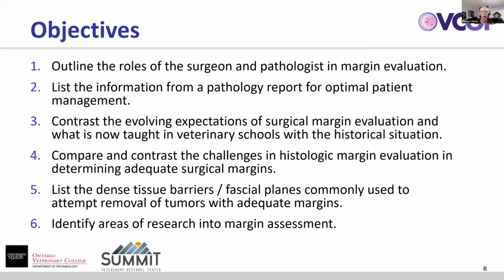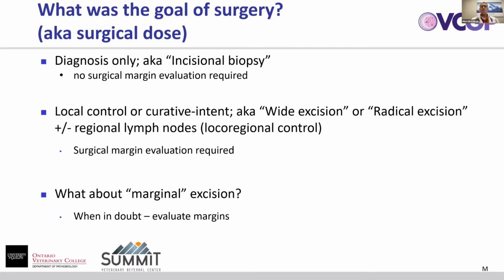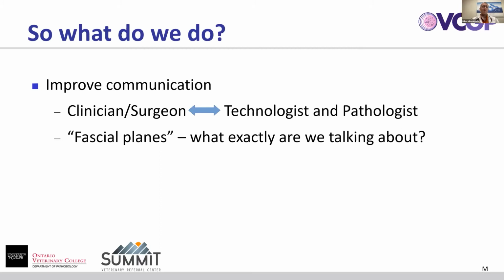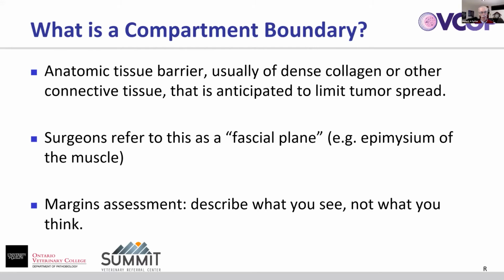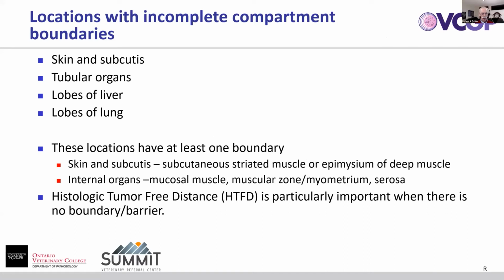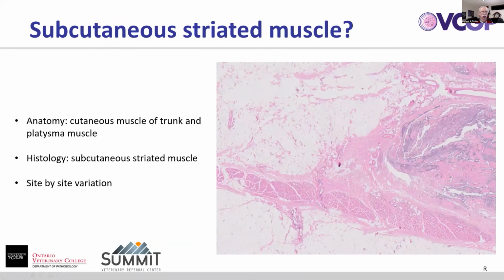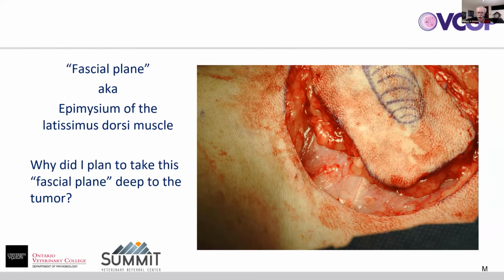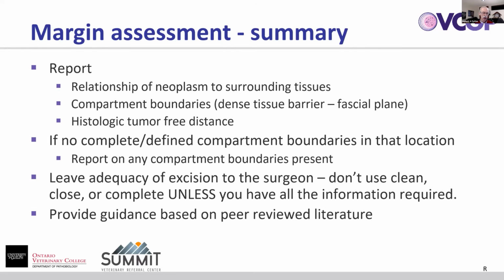Standardising Tumour Pathology Reporting: Margin evaluation - Fascial Planes and Surgical Margins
Learn more about why we should standardize tumor pathology reporting in this presentation by Drs. Milovancev and Foster on "Margin Evaluation", presented on 22 September 2021. This webinar was broadcast as a part of our "Standardizing Tumor Pathology Reporting - Part 2" Series. Why do we need to standardize?  How can we standardize?  How can we all be a part of the conversation?  What is the role of digital pathology and image analysis in standardization?  Join a phenomenal panel of pathologists, clinicians, and computer scientists who are at the cutting edge of standardization.

The Davis-Thompson Foundation is a nonprofit organization for the advancement of veterinary and comparative pathology.